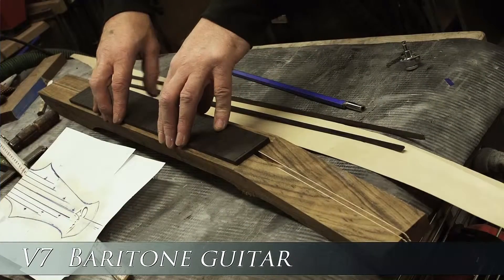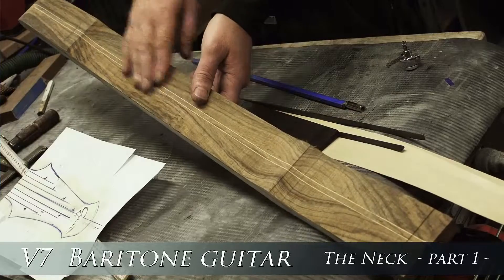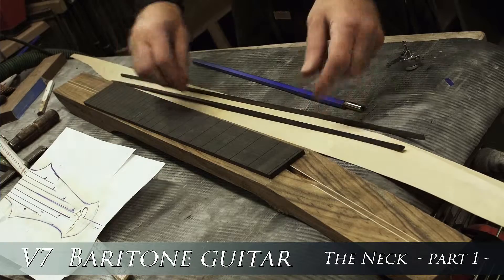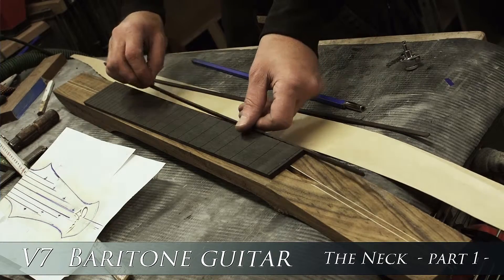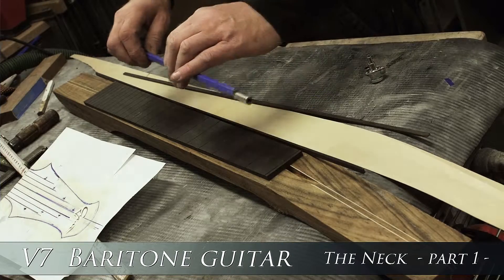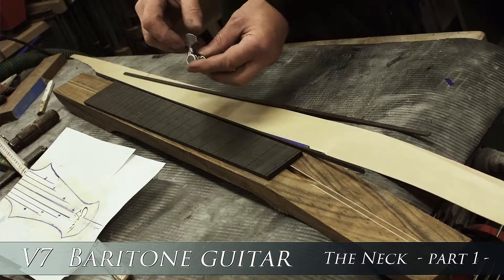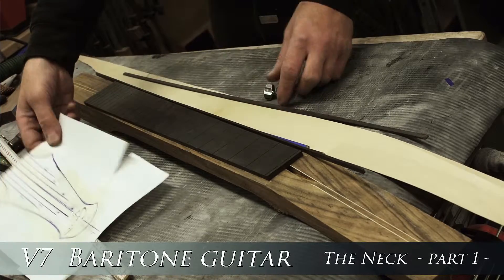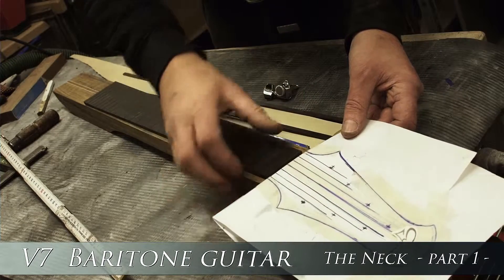Guitar build / Neck -1 -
Macking of a custom guitar - The Neck Part 1